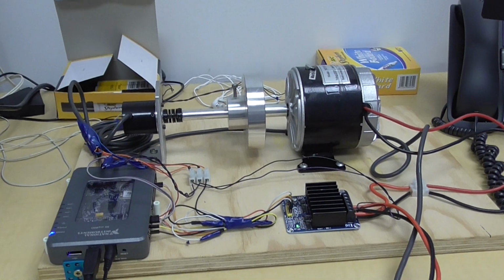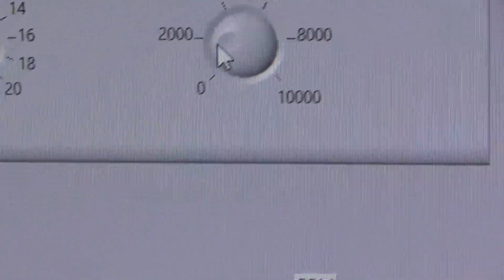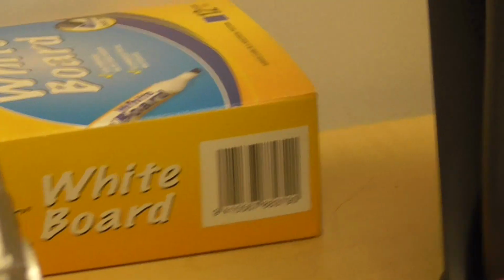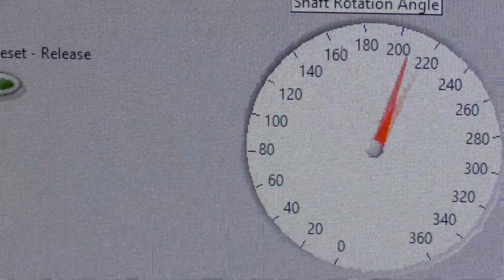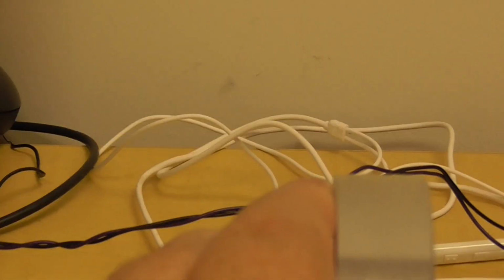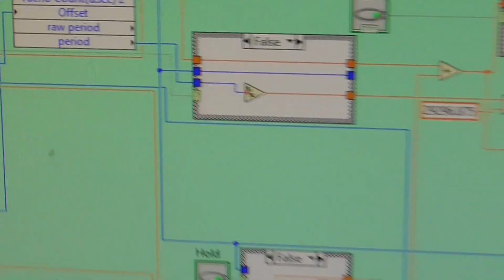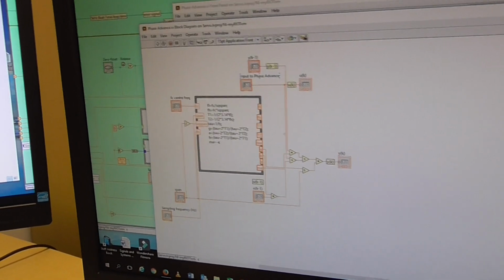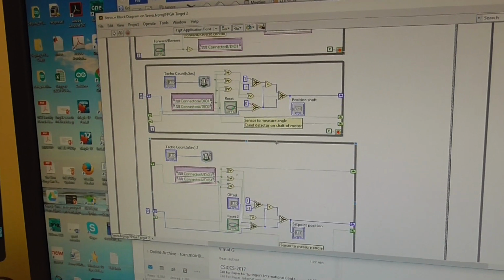Position and Velocity Control of a Digital Servo DC Motor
Using a myRio FPGA and real-time processor. How to accurately control angular position of the shaft and the angular velocity (RPM).